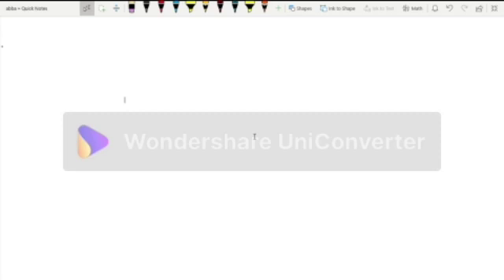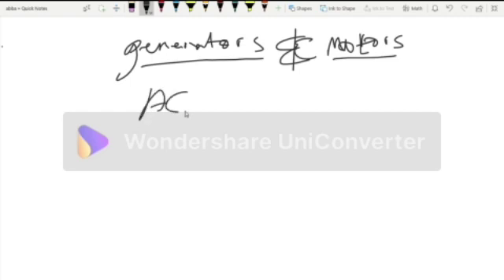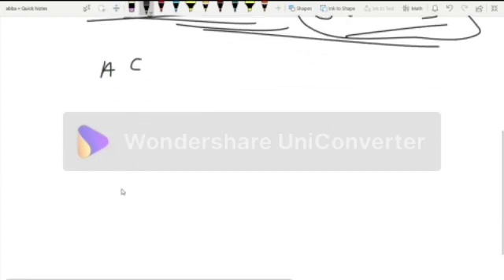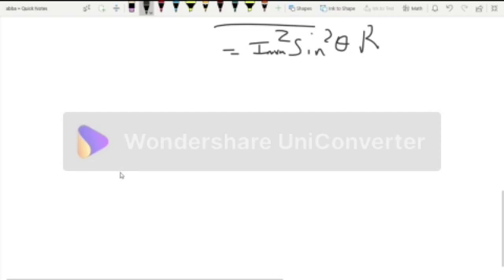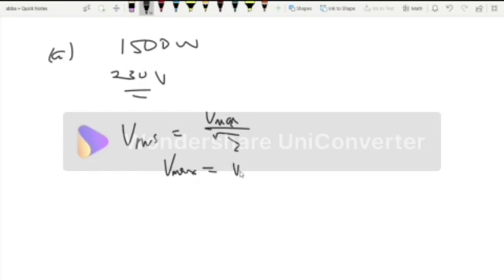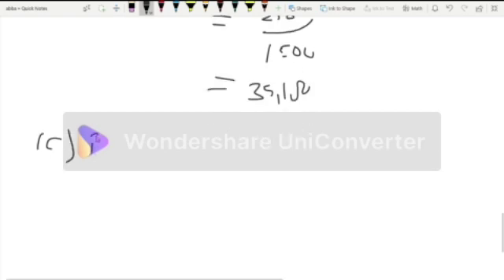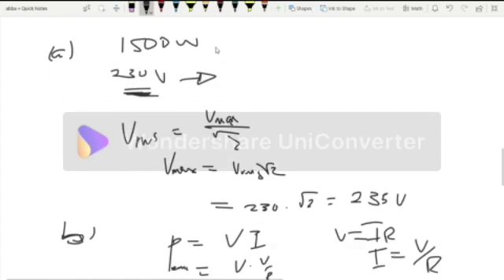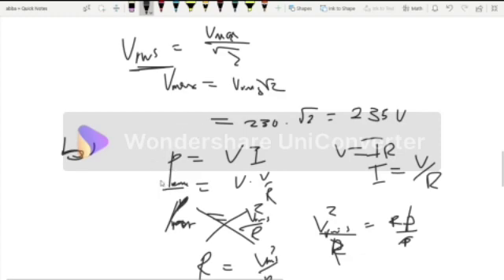Grade 12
Calculations on ac generators